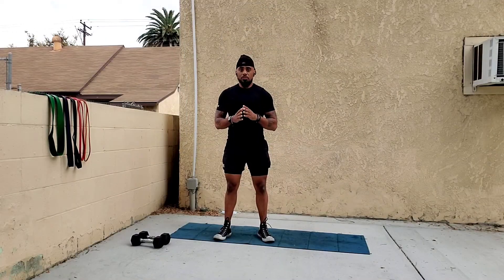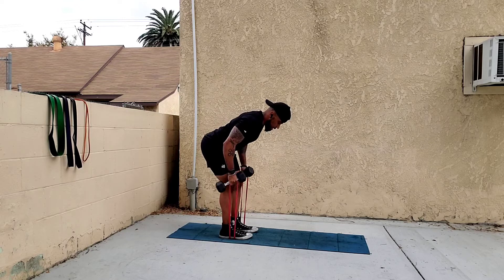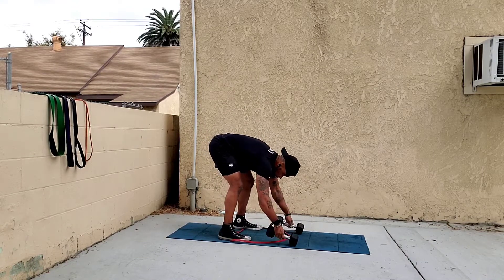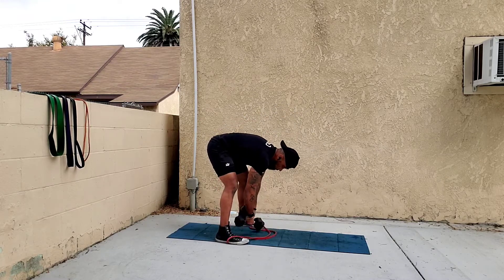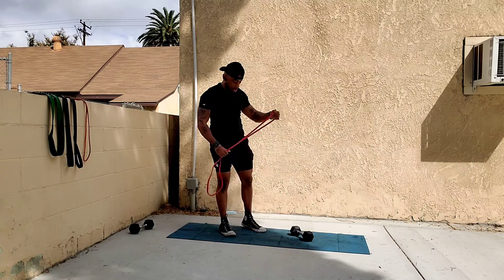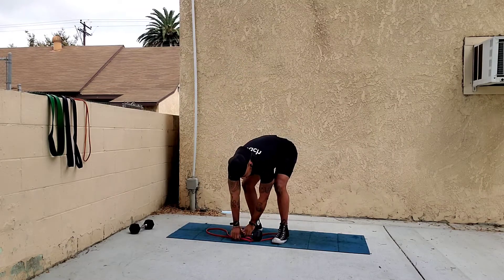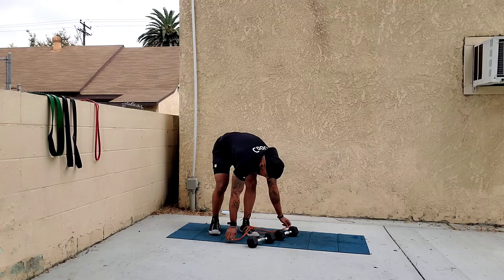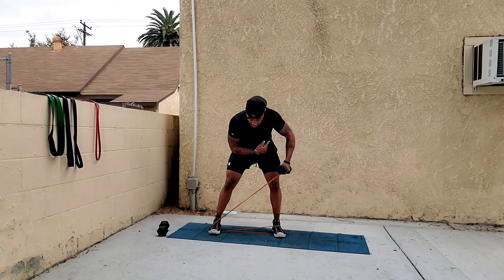Part 6 Dumbbells and Bands Tutorial | KBFIT2.0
Resistance Bands Training  - Dumbbells and Bands Part 6
Have you ever wondered, "How do I use resistance bands with dumbbells?"

Combining resistance bands with dumbbells gives you the best of both worlds. In this video we'll show you some tips and tricks to conveniently arrange them both in your hands to perform various exercises effectively and efficiently.

Need a Trainer? As a Certified Corrective Exercise Specialist with a focus on body anatomy and mechanics, I am confident that I can help you reach your goals: strength, fitness, physique, pain reduction, weight loss, endurance, flexibility, etc.